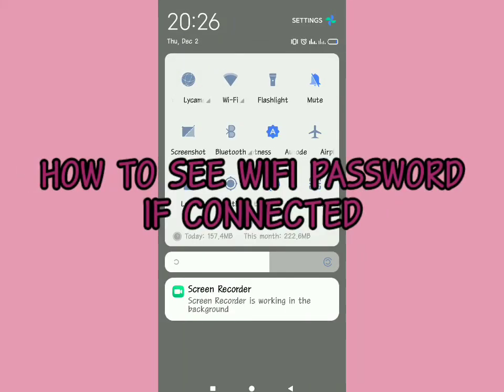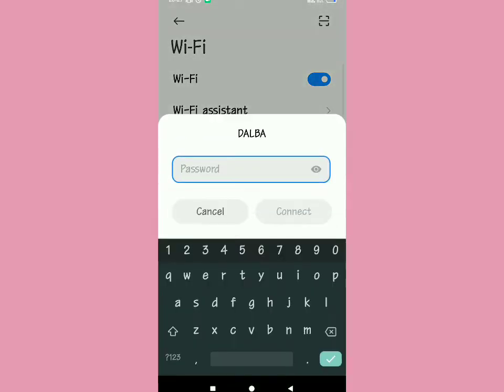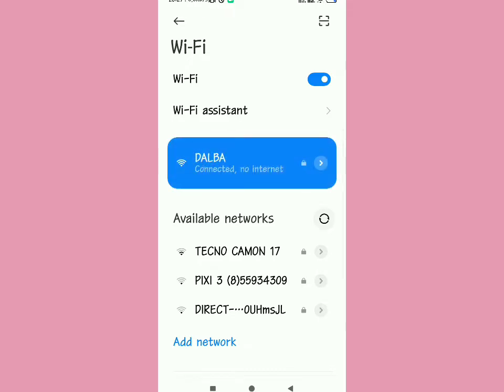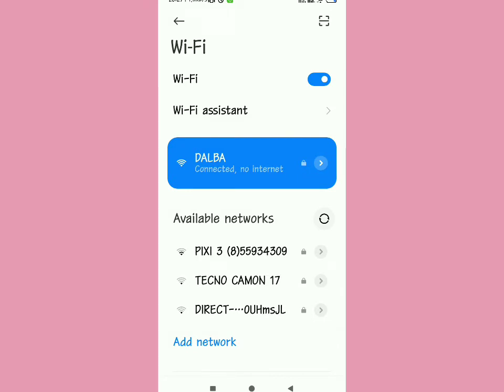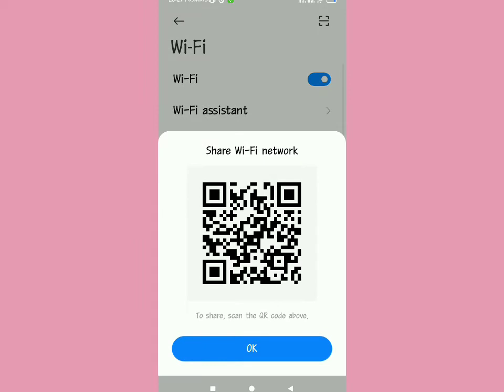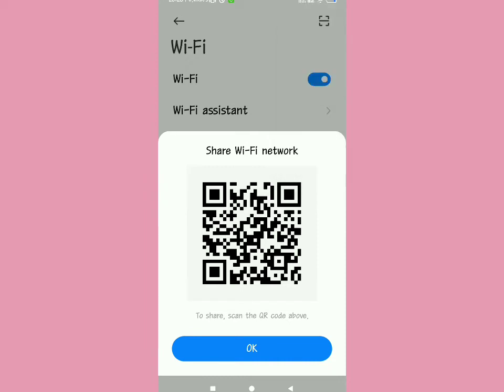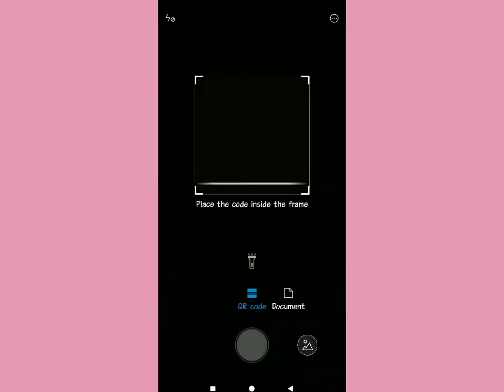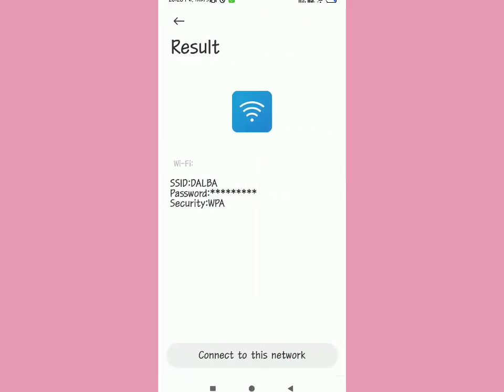How to SEE WiFi password on Android phone if connected 2021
in this video I am going to show you how to see wifi password on Android phone if connected, once you are connected to a wifi network and you want to get the password back. this video is for you, as well as if you want to share the wifi password.